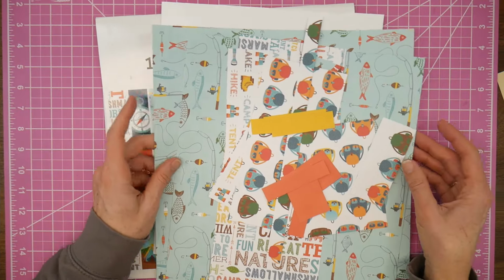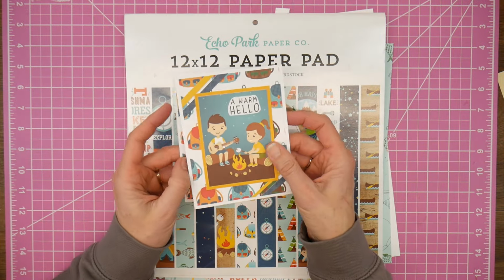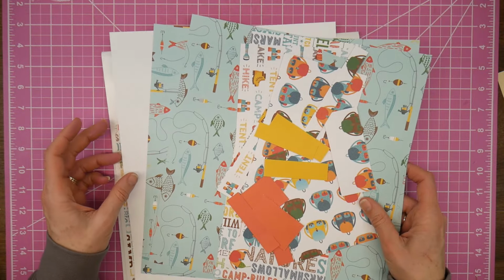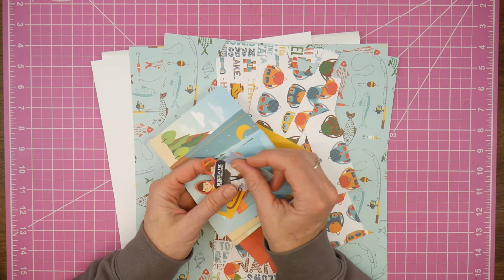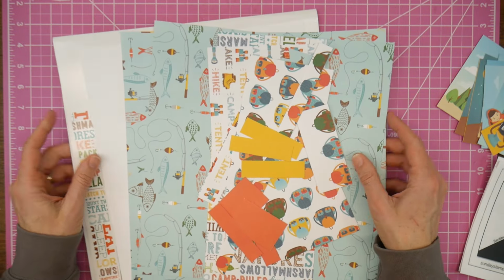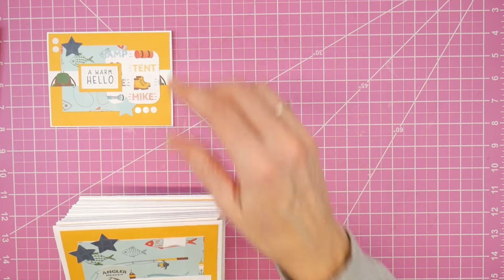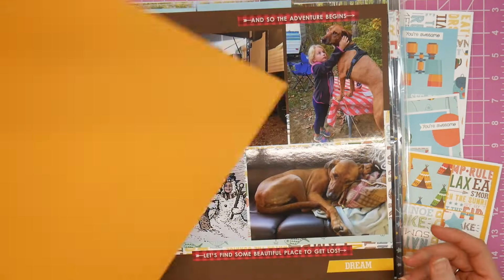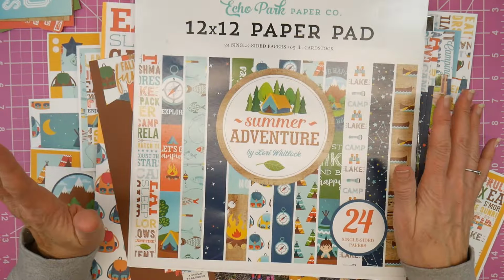Finishing Off the Summer Adventure Pad - Card Process Video - How I Used a Whole 12x12 Paper Pad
Hello!

I wanted to finish off the Summer Adventure Pad by @echoparkpaper that I started earlier this month.  I finished the pad off with some fun and quick cards.

Here is a list of some my favorite and most used crafting supplies and tools: